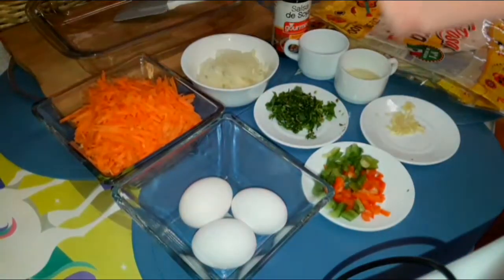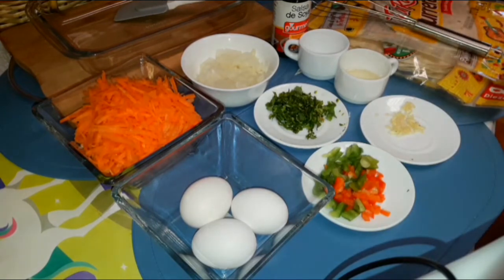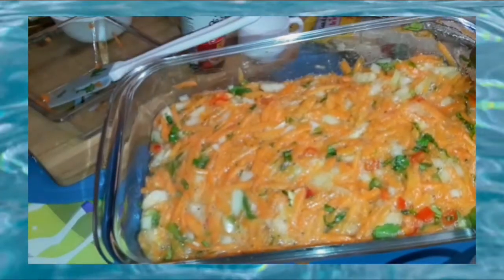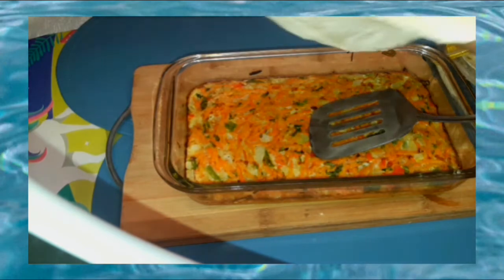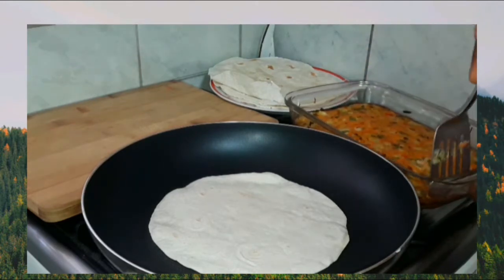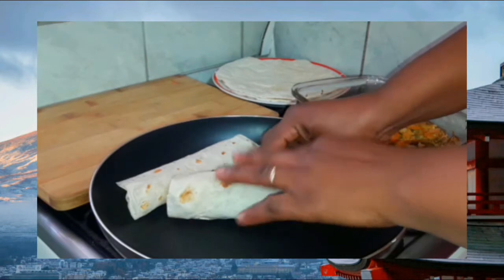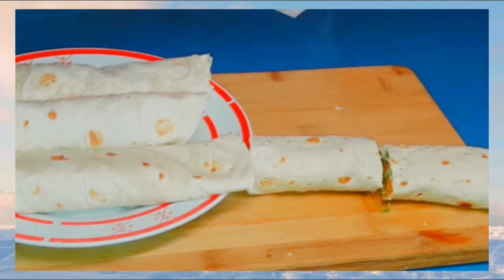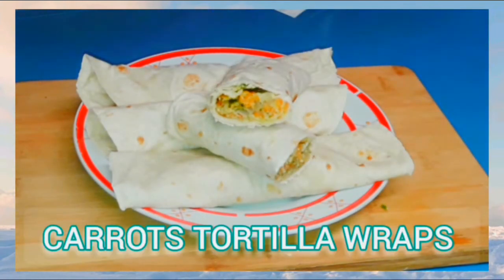Simple Carrots Tortilla Wraps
IN TODAY'S VIDEO I SHARED WITH YOU ONE OF THE WAYS I ENJOYED MY TORTILLA WRAPS AND I HOPE YOU'LL LOVE IT.

INGREDIENTS:

👉3 grated carrots
👉3 eggs
👉half diced onions
👉1 ginger
👉coriander
👉a pinch of salt
👉tbsp of oil
👉soy sauce
👉tortilla wrap

STEP 2
BRING EVERYTHING TO A PERFECT MIX

STEP 4
Bake for 15 to 20 mns under 220° depending on your microwave

STEP 5
Heat up your wraps and
BEGIN TO FILL YOUR TORTILLA WRAPS

INTRO: My name is Gifty, I am a Ghanaian from the Volta Region of Ghana but currently married and based in Chile with my husband. I am a housewife and cooking is one of my best hobbies so it is my pleasure to share my journey with you. Enjoy 🌯

WELCOME TO THE CROWNED'S FAMILY 💋🥂